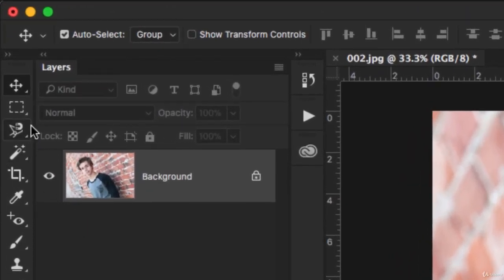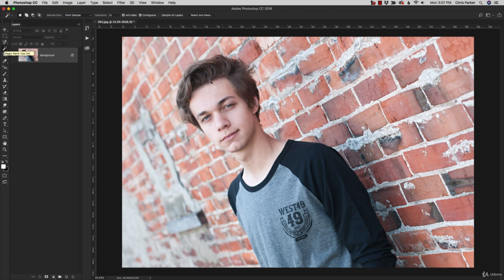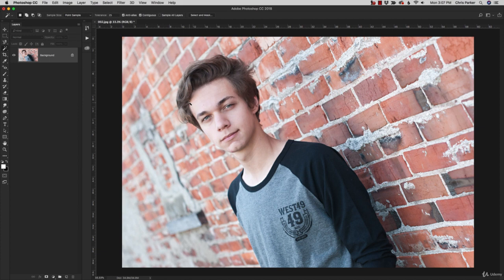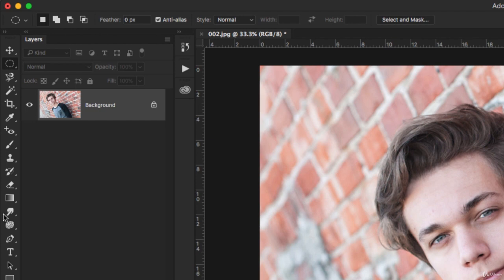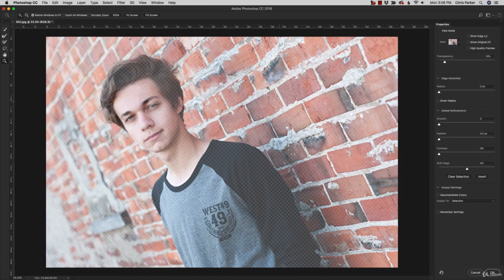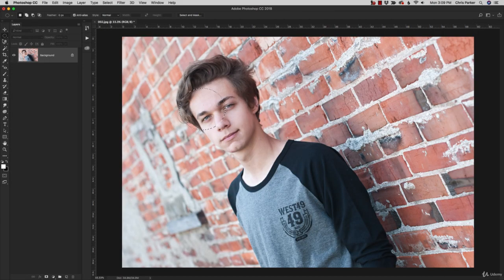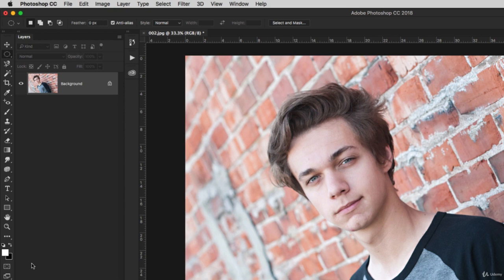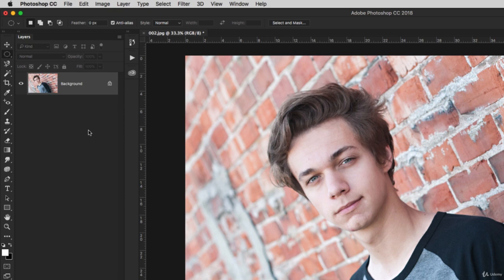Photoshop Selections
Photoshop, Photoshop Selection tools, Marquee, Lasso